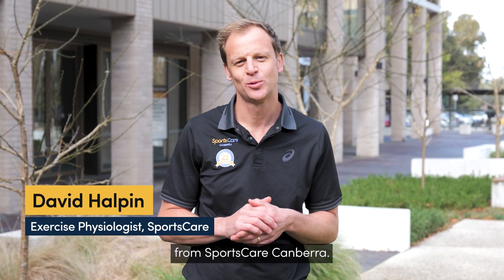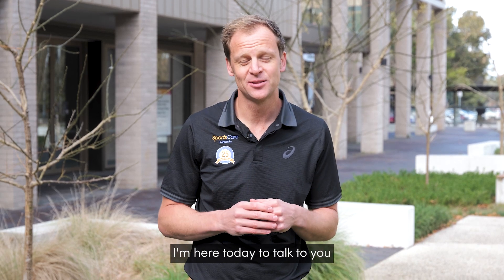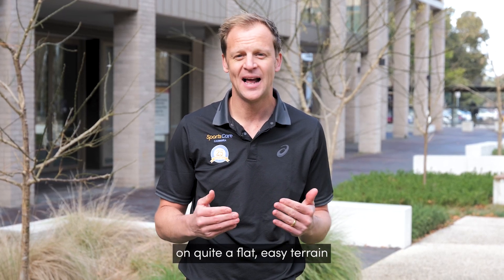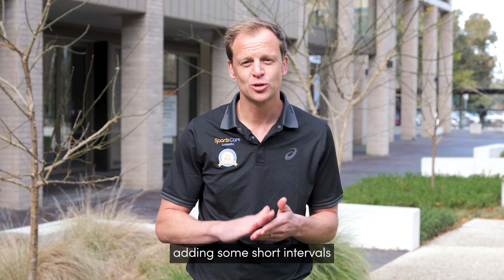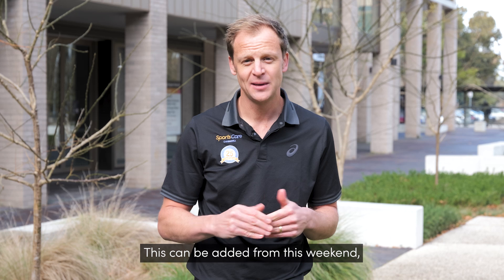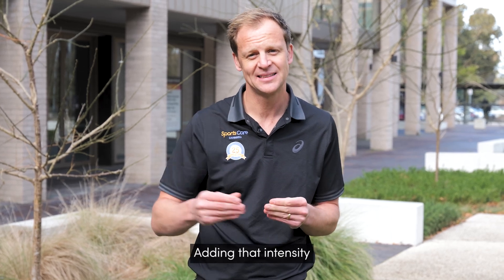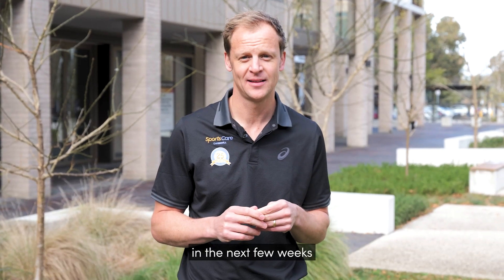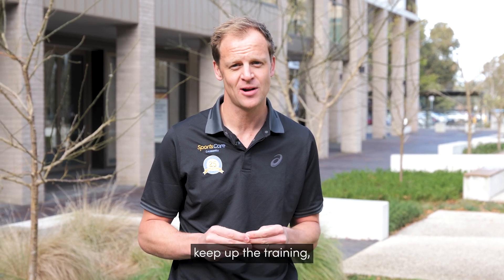Training tips for City2Surf | Dave Halpin, SportsCare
Listen to exercise physiologist Dave Halpin give a few quick tips on how you can prepare for City2Surf to be in the best position on race day.